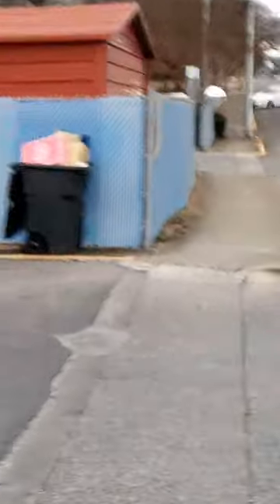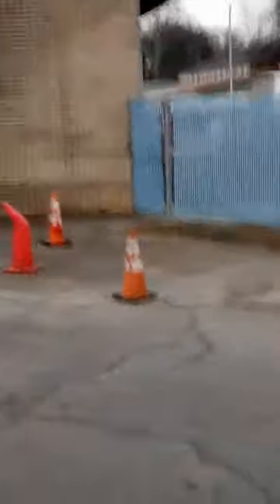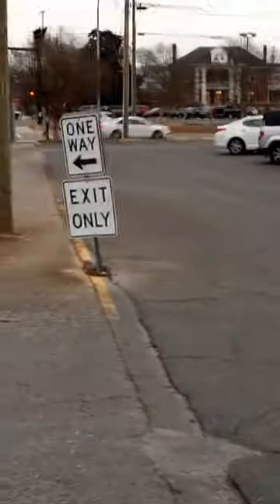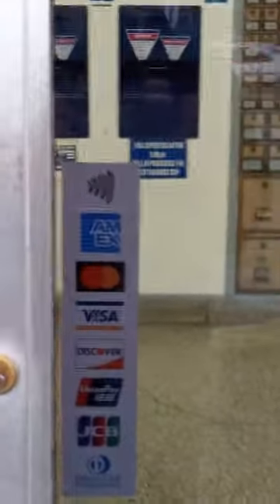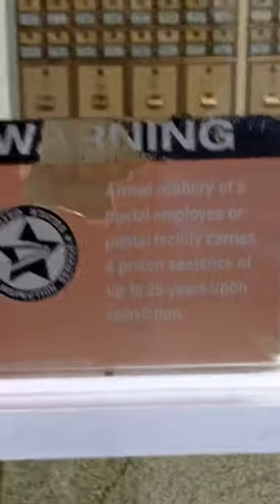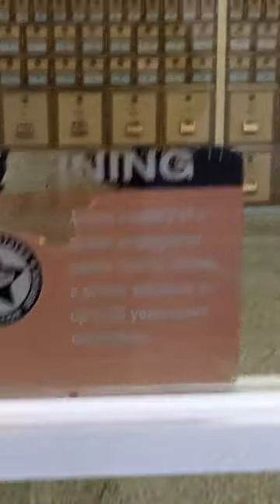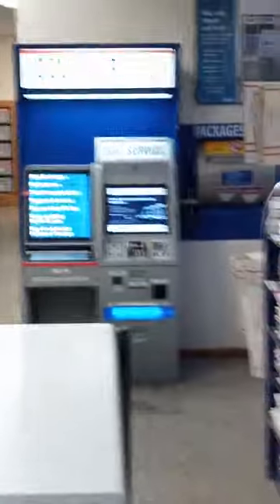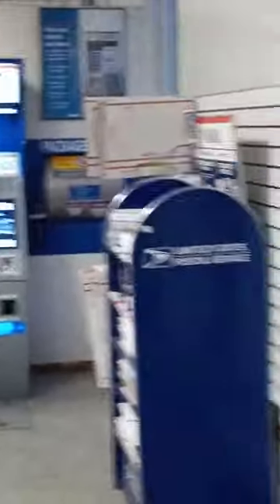1ST AMENDMENT AUDIT - POST OFFICE FIRST AUDIT - EagleNickAudits